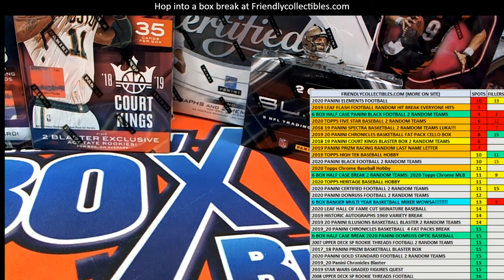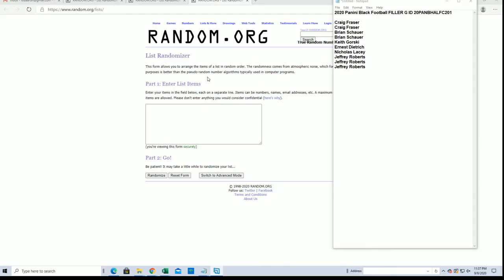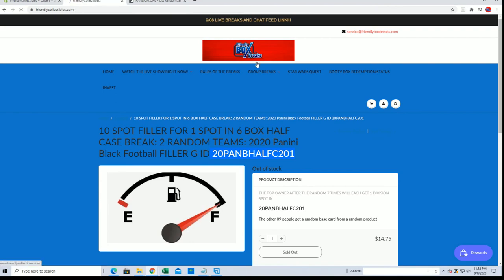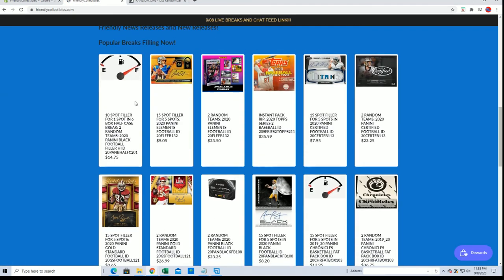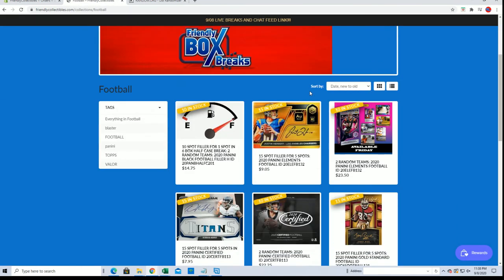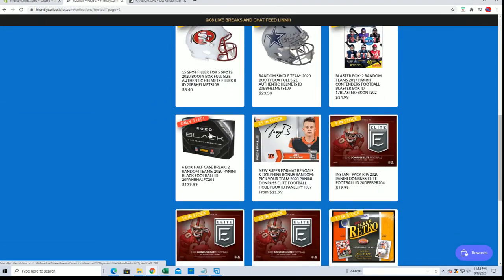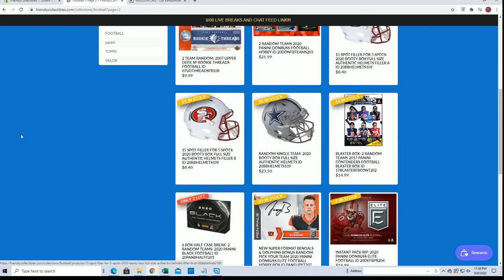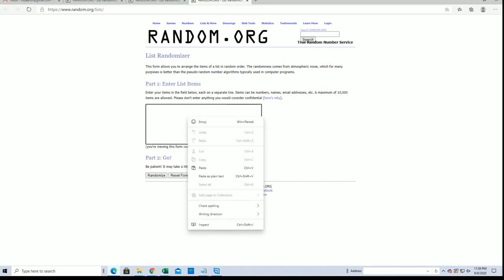2020 Panini Black Football FILLER G ID 20PANBHALFC201